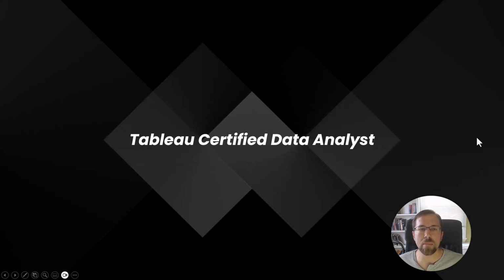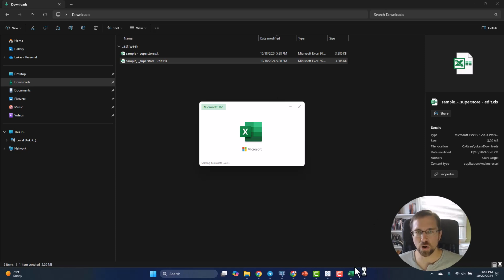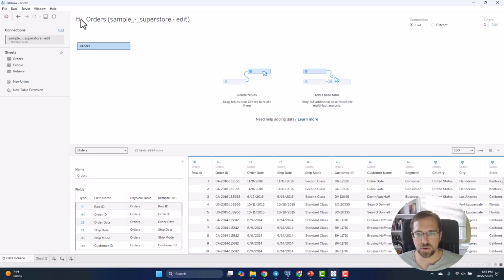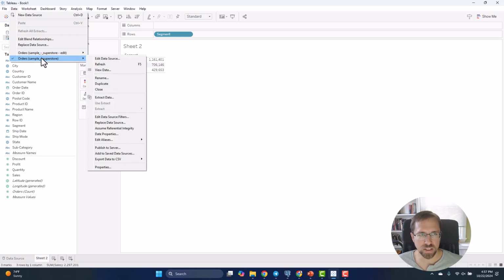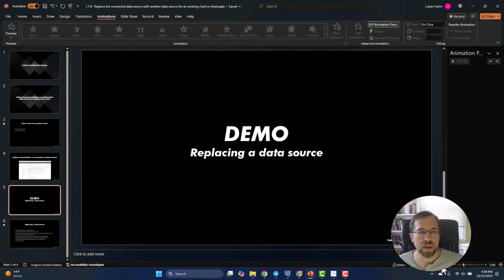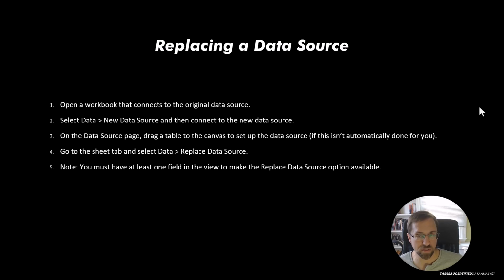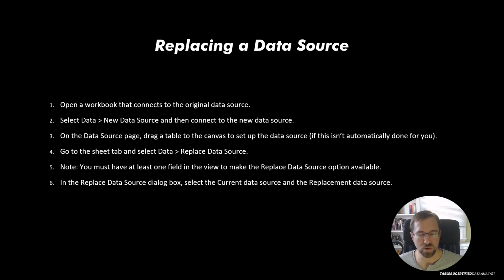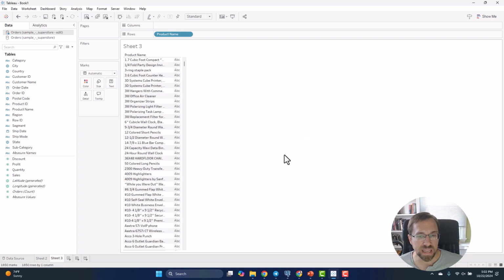1.1.9. Replace the connected data source